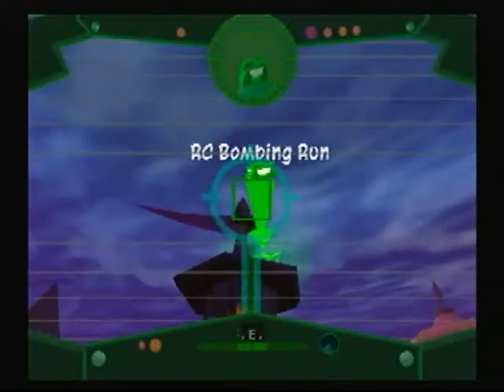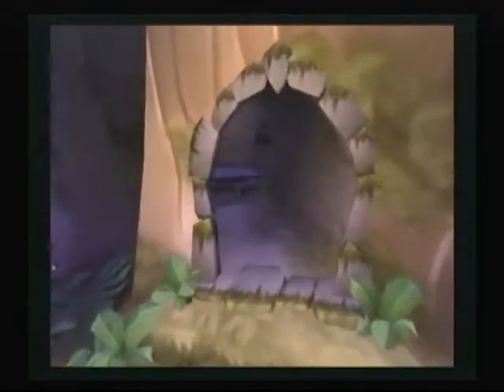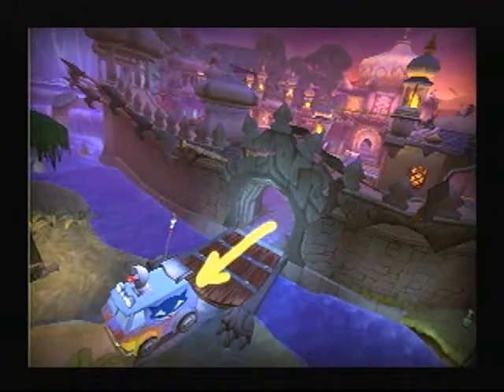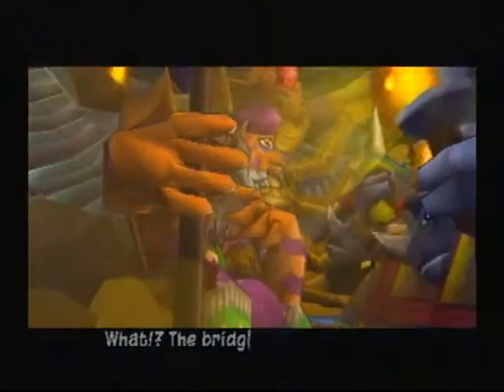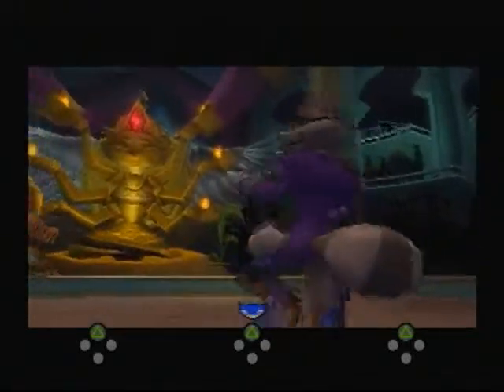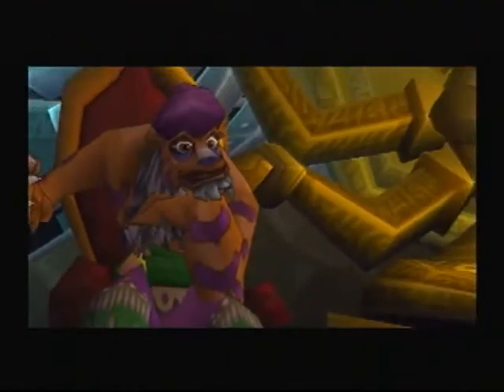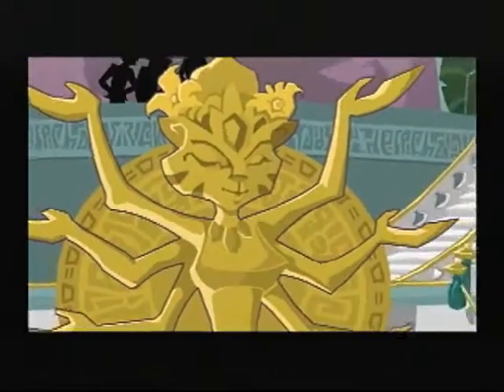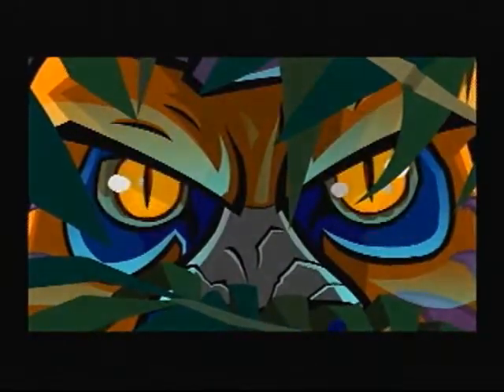Sly 2: Band of Thieves - Walkthrough [Part 12] Operation: Hippo Drop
I finally got my microphone fixed, so now I can make videos! Today we will finish up the 1st part of Rajan, and head over to the second part! Enjoy!